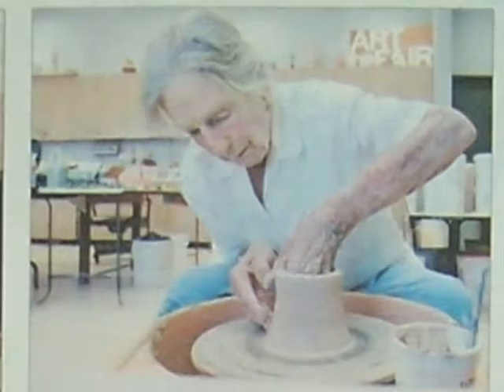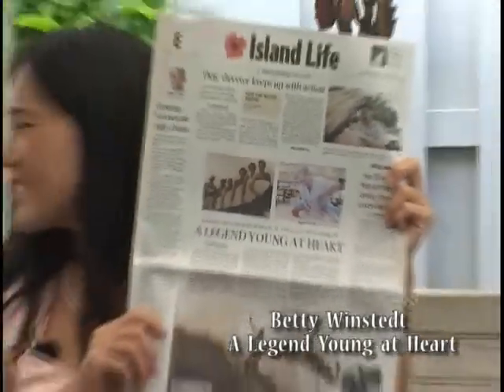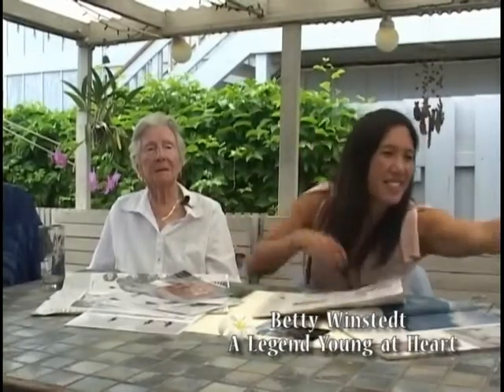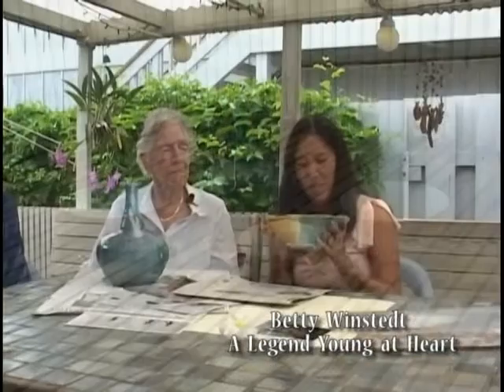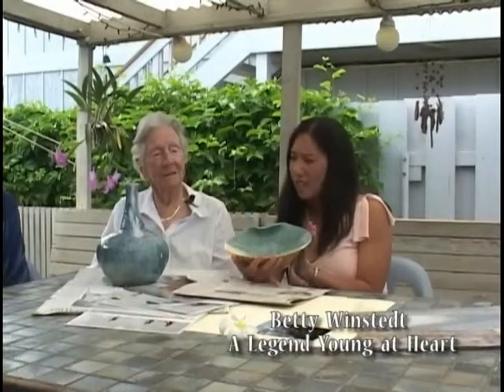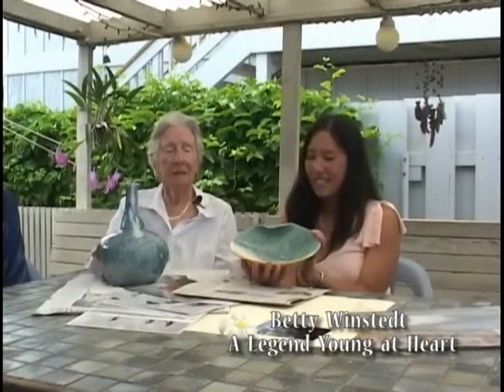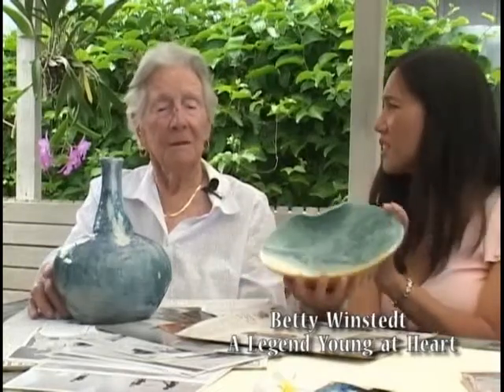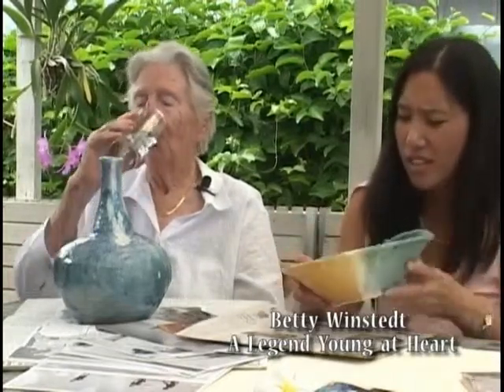Interview by Maile Shimabukuro about Betty's Pottery